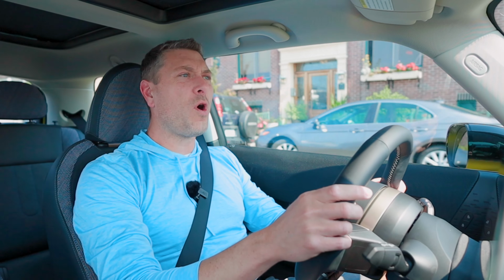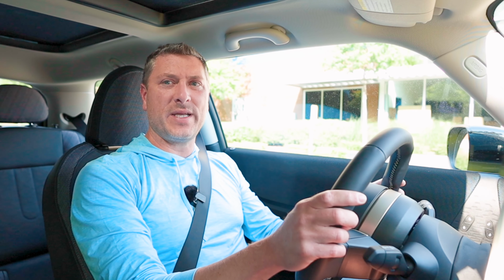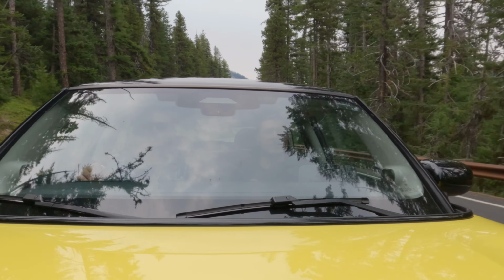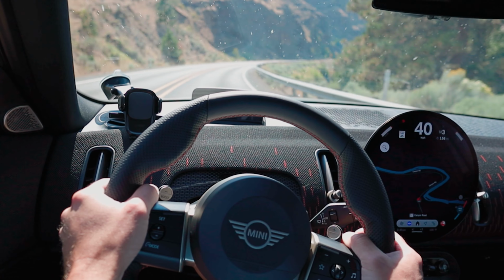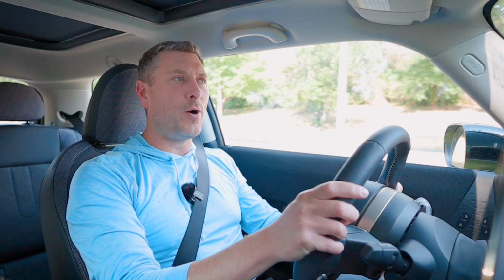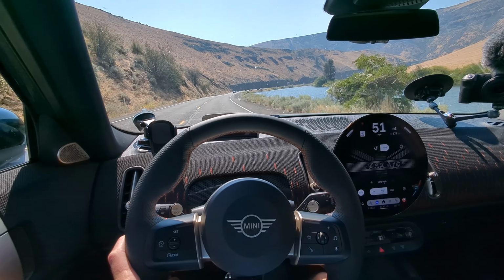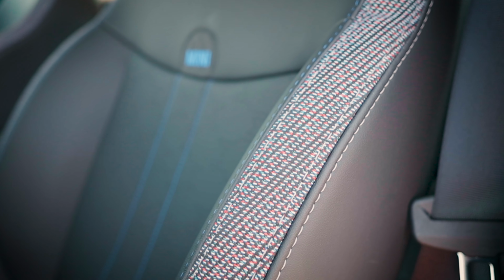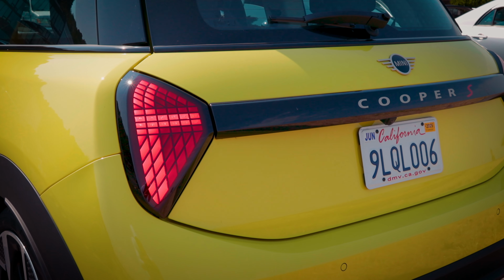NEW MINI Cooper S - Drive Review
Today, we're thrilled to bring you an in-depth review of the 2025 MINI Cooper S. Join us as we take this iconic hatchback for a spin, exploring its latest features, performance, and overall driving experience.

In this video, we talk about the F66 MINI Cooper S, about its engine, design and space. Lastly, we will tell you if this new MINI Cooper still has the iconic Go-Kart driving feel.